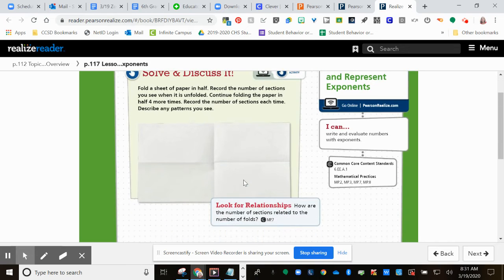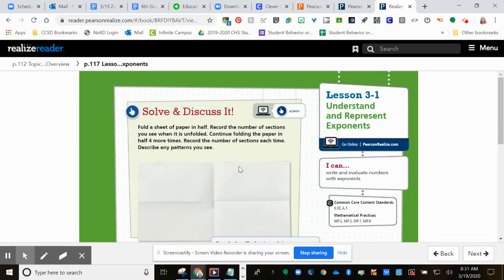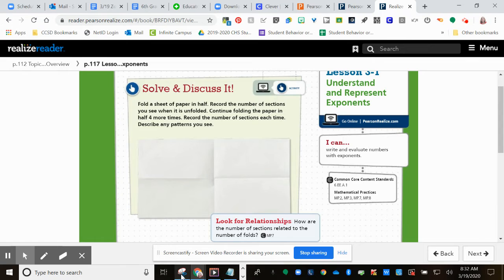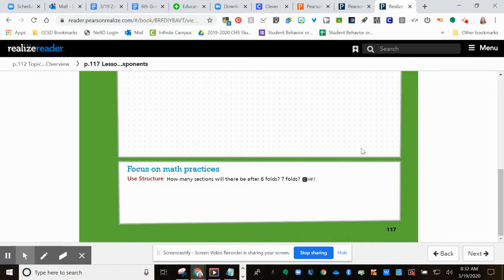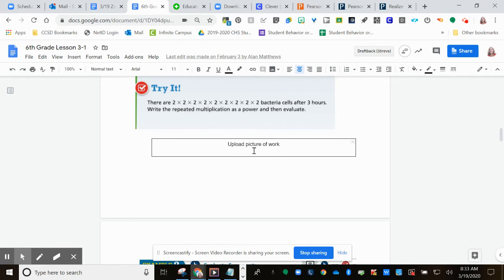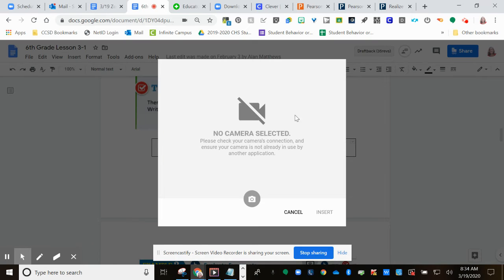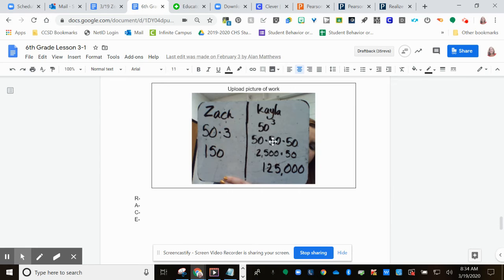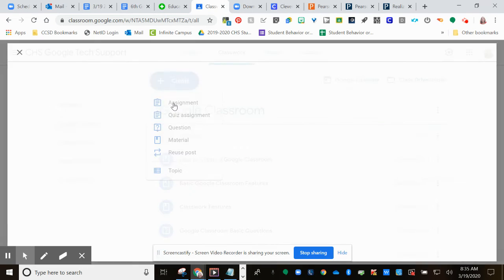Creating Digital Worksheets with Google Docs